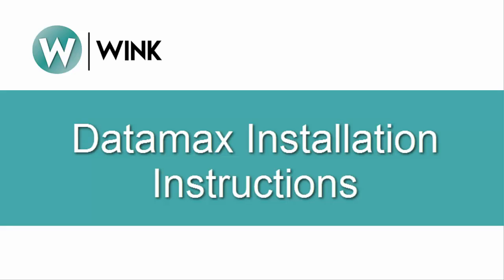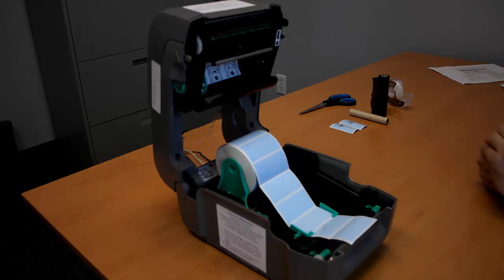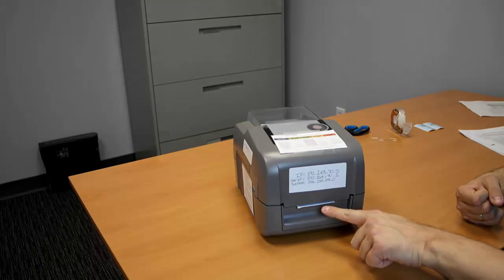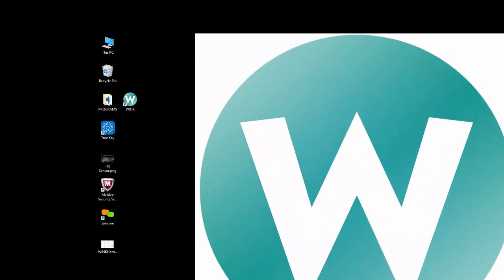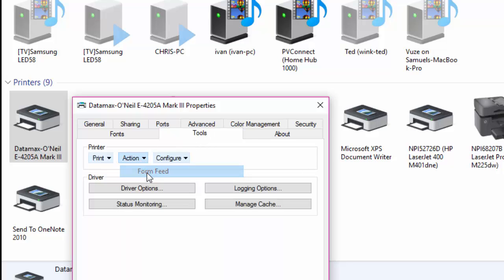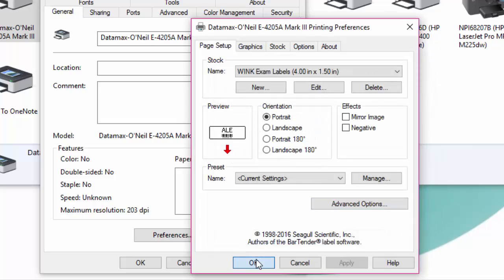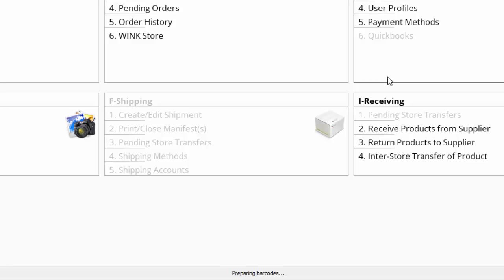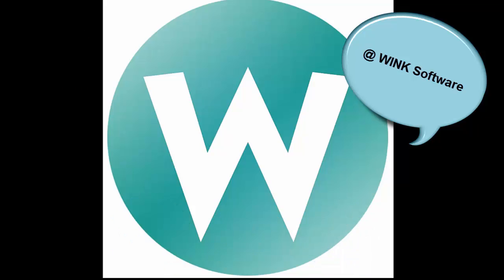WINK: Datamax Installation & Setup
Free Practice Management Software for Opticians and Optometrists.

This video describes the Installation Process and Setup of your Datamax Label Printer, when purchased via WINK.